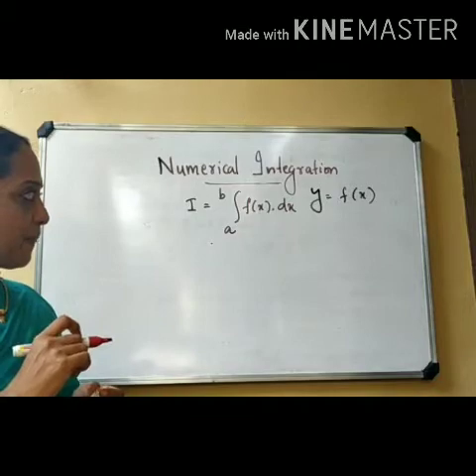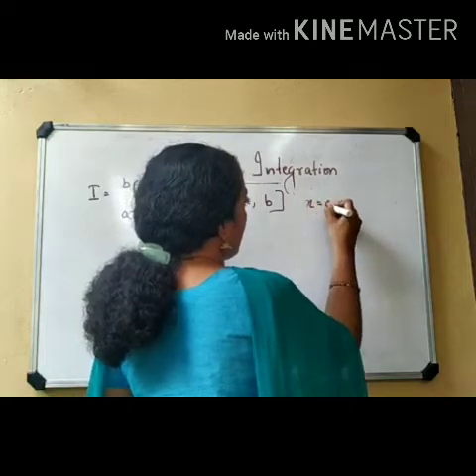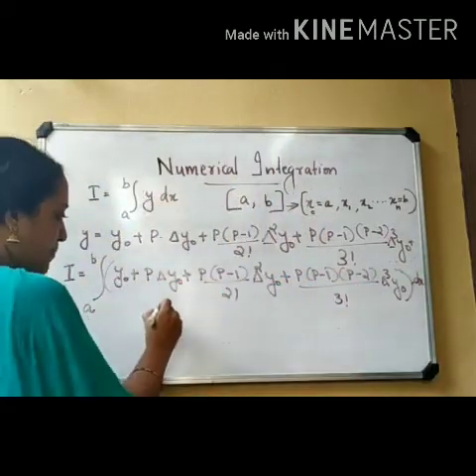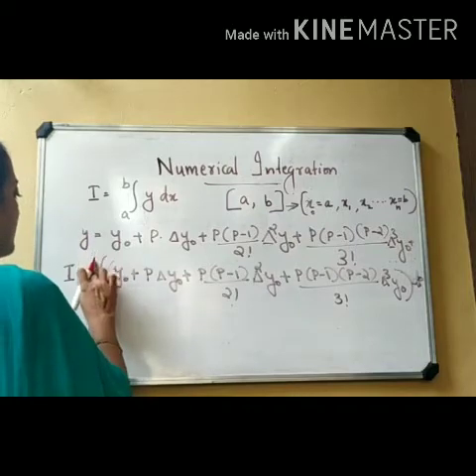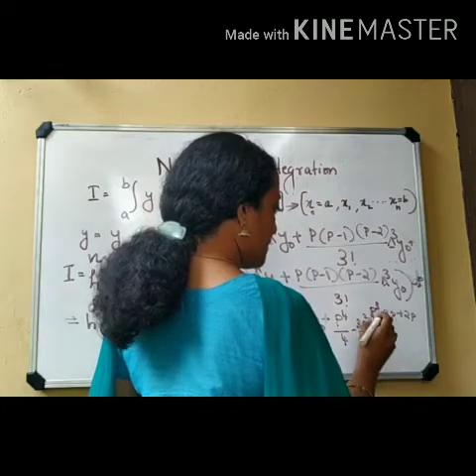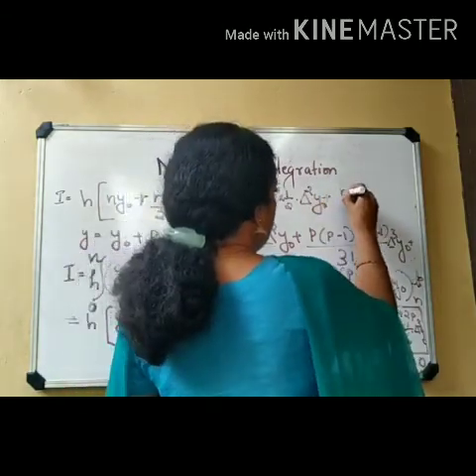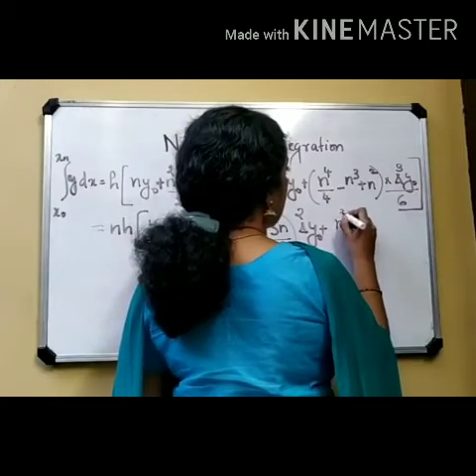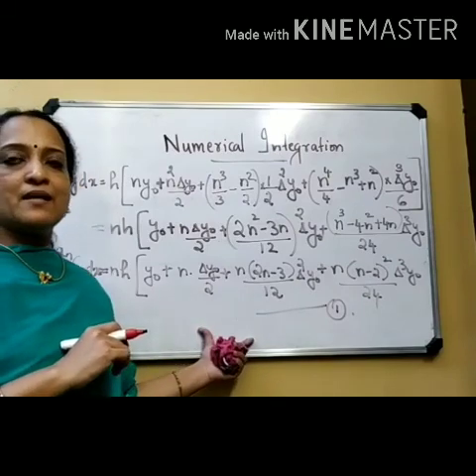Numerical Integration part 1